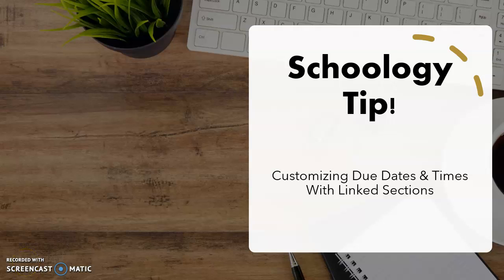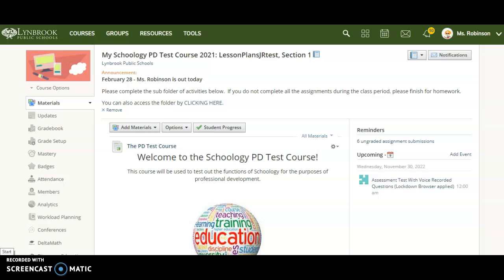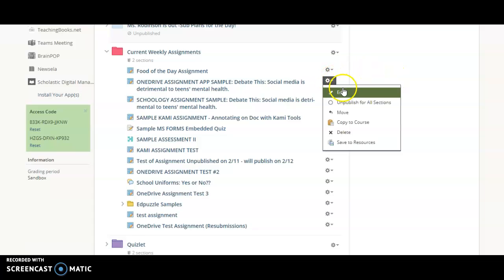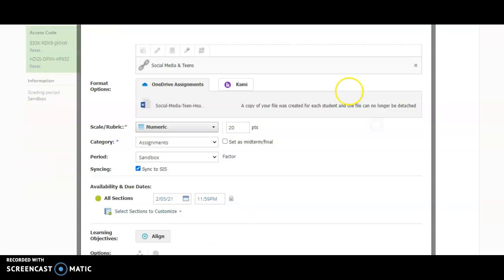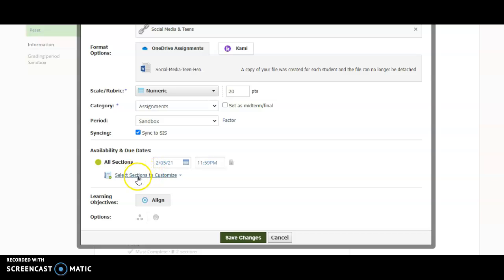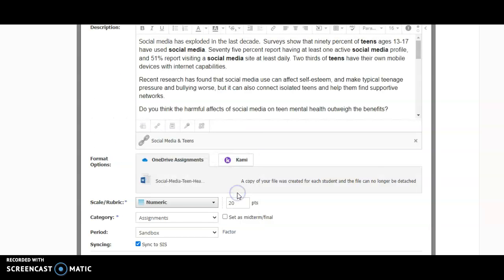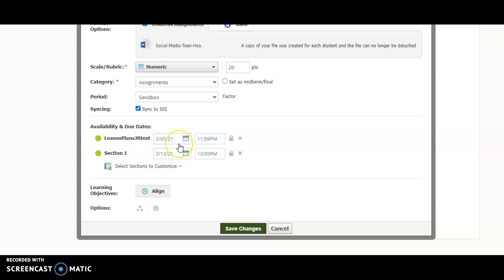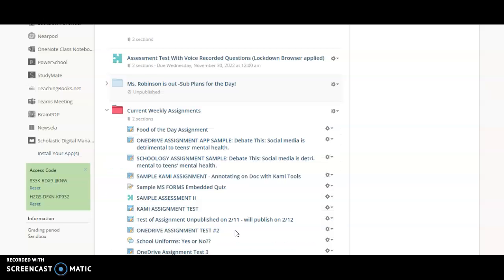Schoology 101 - Customizing Due Dates/Times for Linked Sections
Learn how to customize due dates and times for linked sections in your Schoology course.  This can be done for assignments, assessments, and discussions.